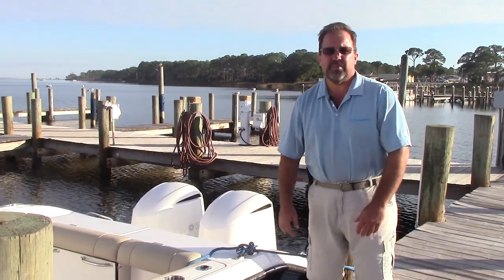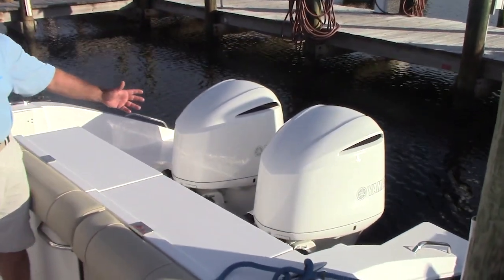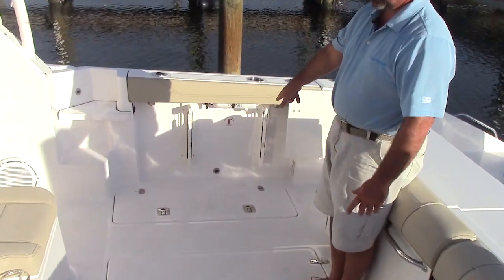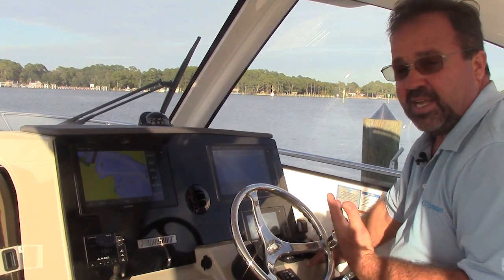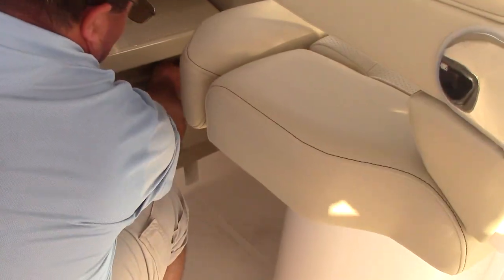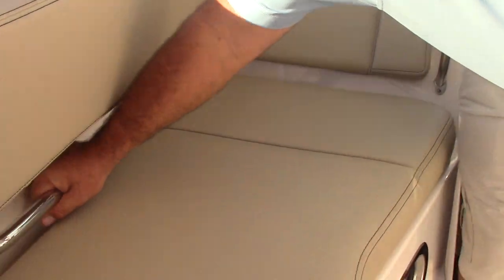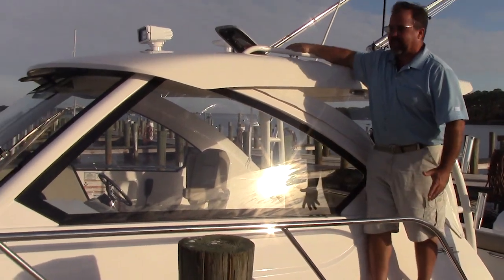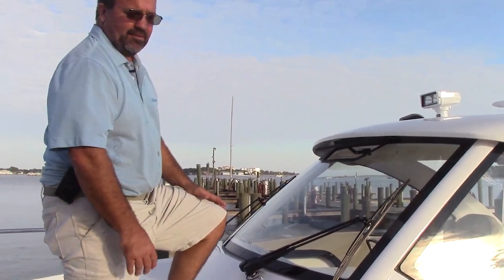Pursuit 325 Offshore Series ride and tour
Licensed Yacht Broker Craig Cowdell takes us on a ride and tour of this gorgeous girl from pursuit. Take a look at the awesome running footage and detailed walk-through. She is a beauty!